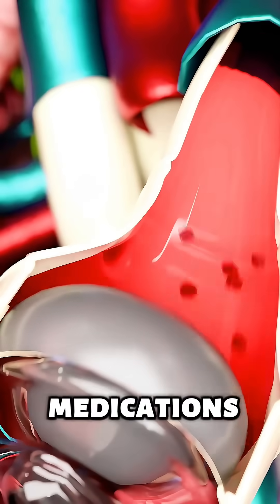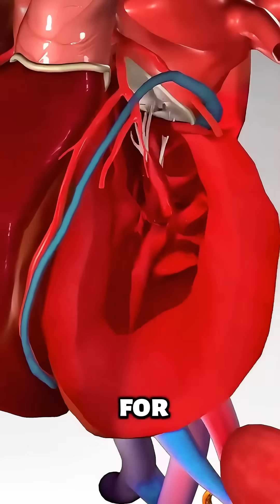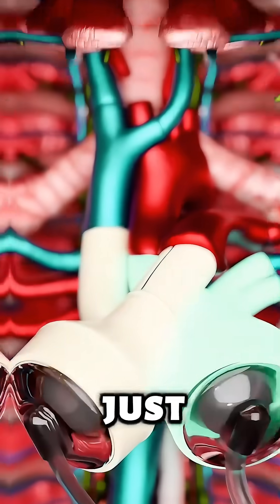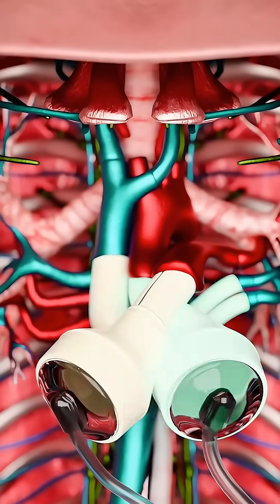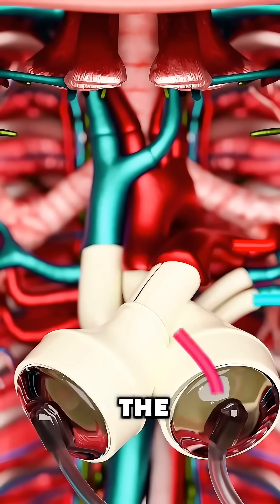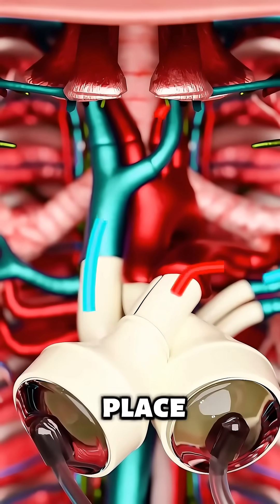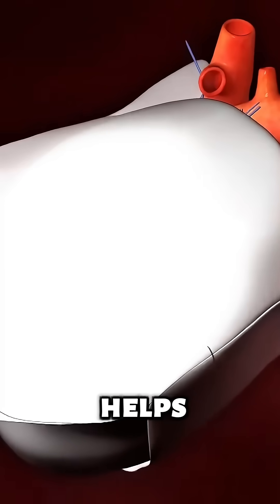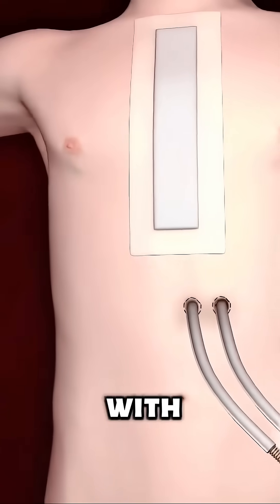Total Artificial Heart implantation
Total Artificial Heart: Replacing the human heart to save lives

💬 Have questions? Drop them in the comments — we love hearing from you!